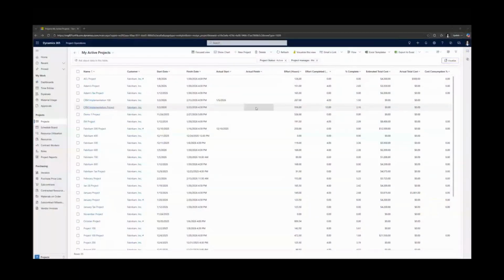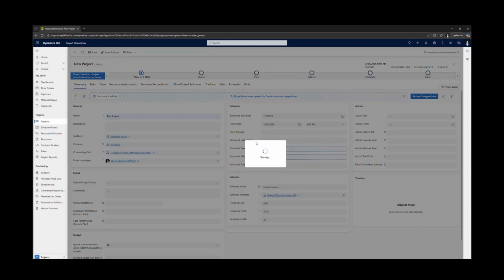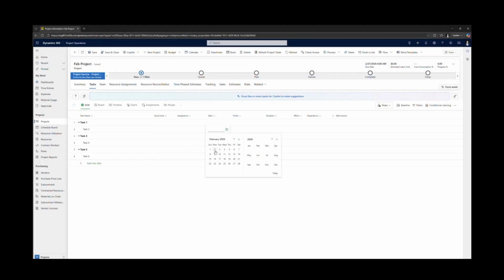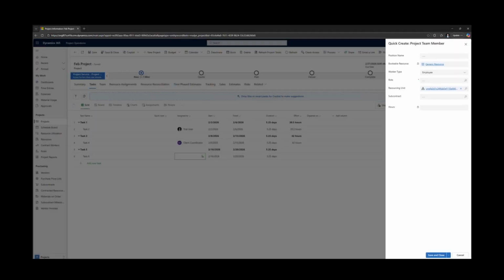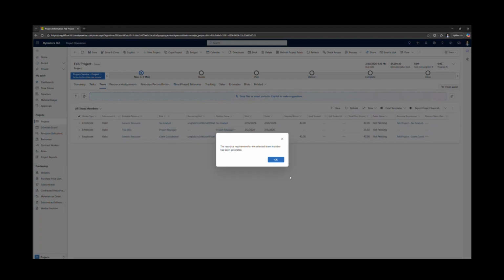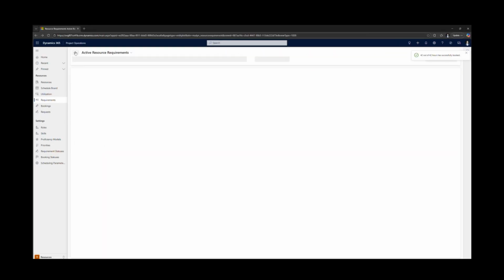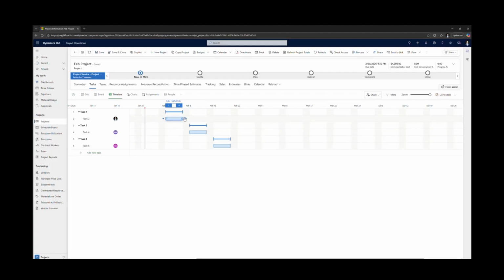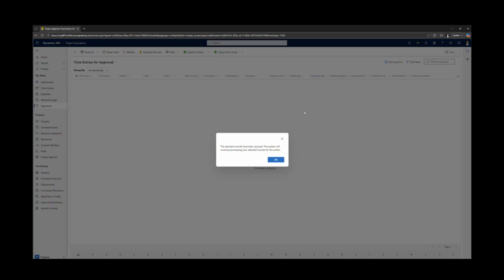Dynamics 365 Project Operations: Create, Plan & Track Projects Easily!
Want to take control of your projects effortlessly?
In this video, we break down Project Operations in a simple, easy-to-follow way.

Learn how to:

- Create a project from scratch
- Build a clear work breakdown structure
- Manage your resources efficiently
- Track time and progress like a pro

Level up your project management skills and get results faster!

We are Microsoft employees, but the views expressed in these videos are our own and do not necessarily reflect the opinions or positions of Microsoft.

(This video was recorded in January 2026 — please note that some content may now be outdated due to recent updates).